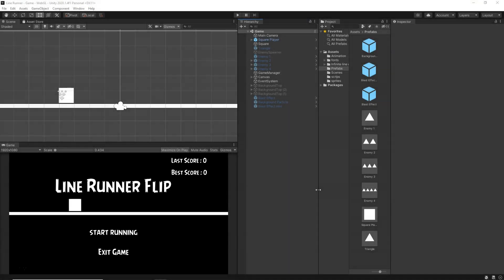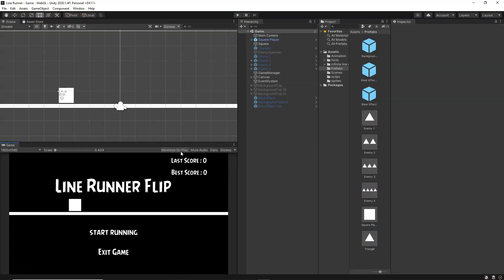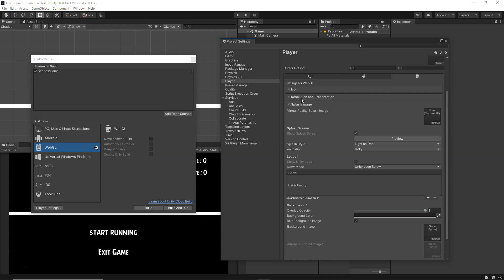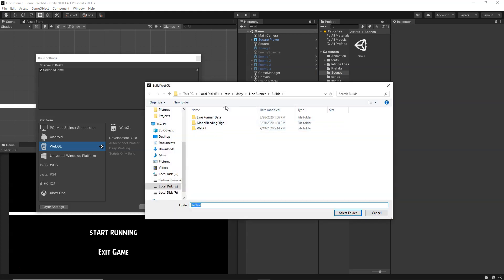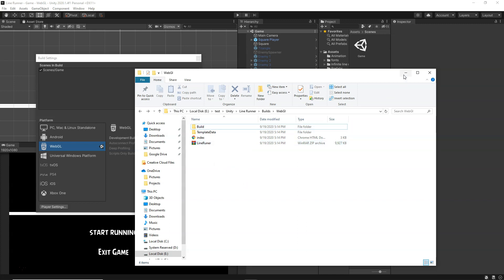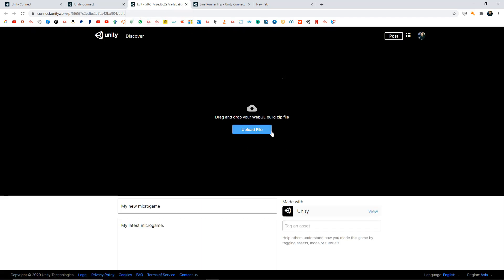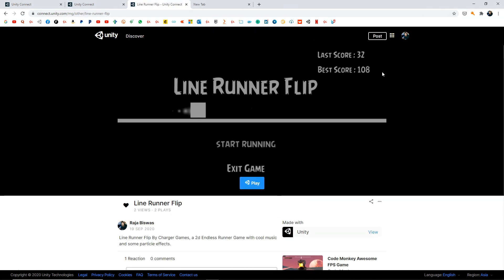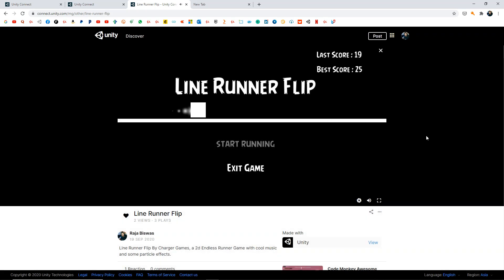Publish Your Game Online for Free - Unity WebGL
Chat with fellow members, Post your projects, ask questions.